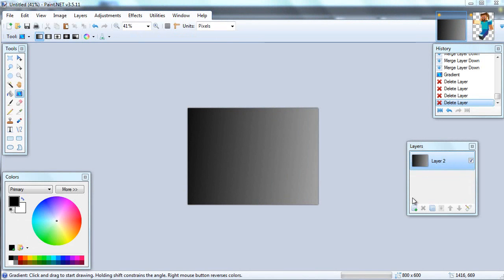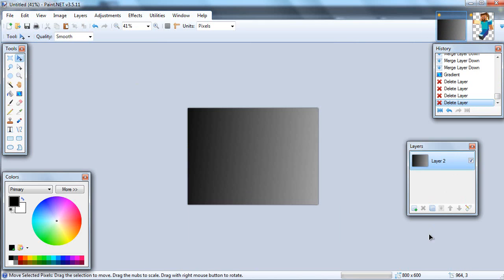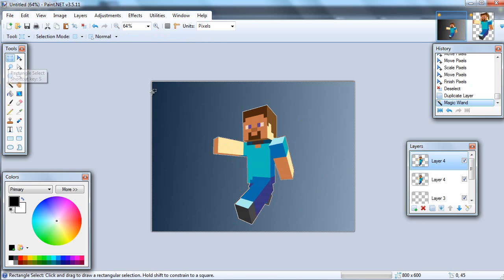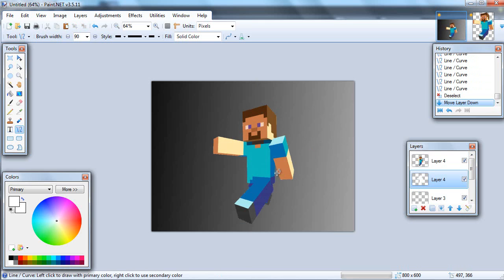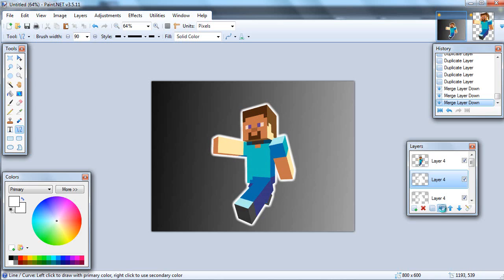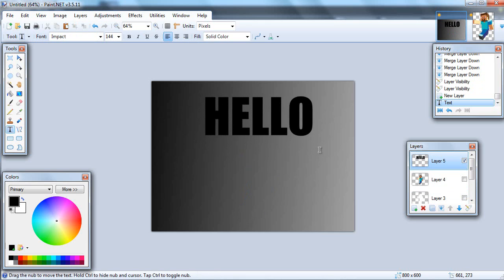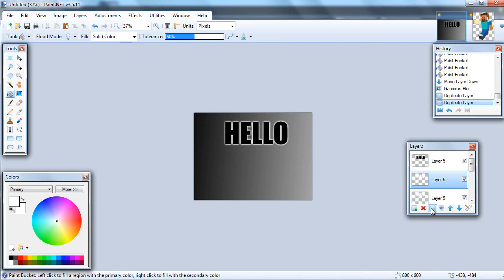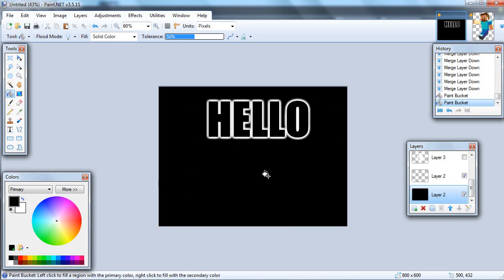Quick Tutorial: How To Outline Images and Text!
This is a quick tutorial on how to border or outline any text or image using a free program called Paint.net! This is useful for me, especially for thumbnails, and I feel like it would help others, too!